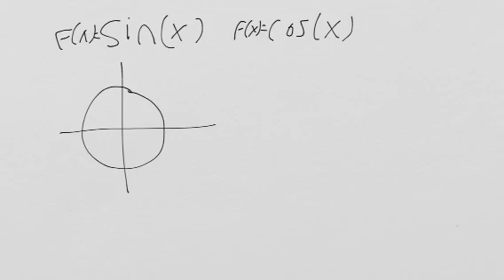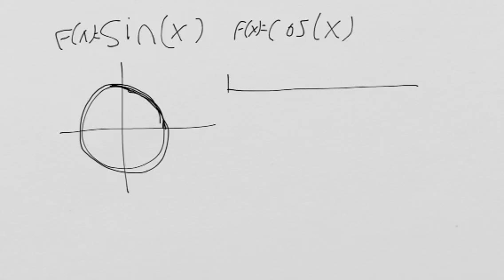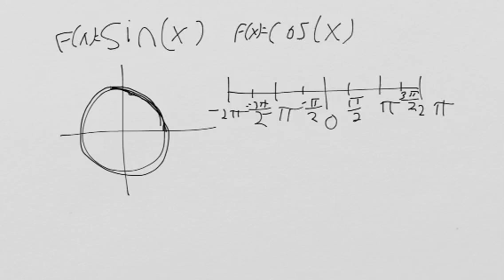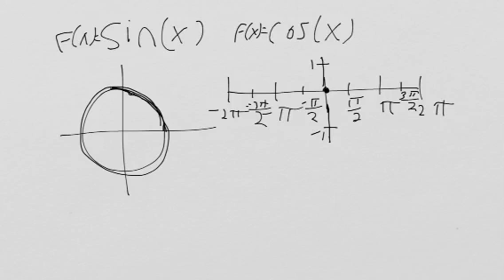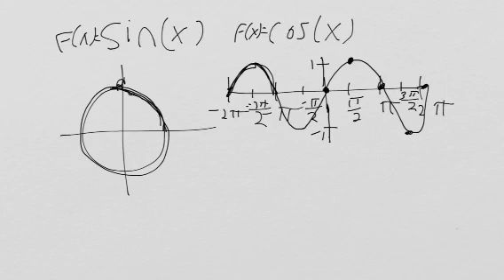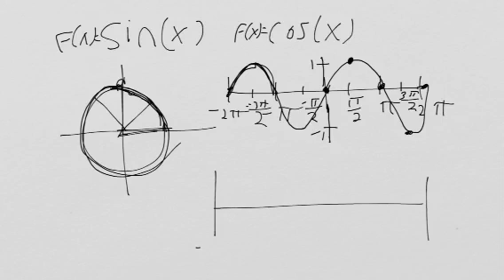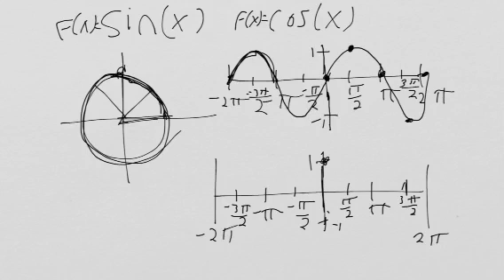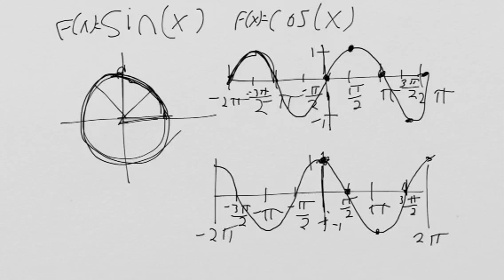Unit 6 study guide #20,21